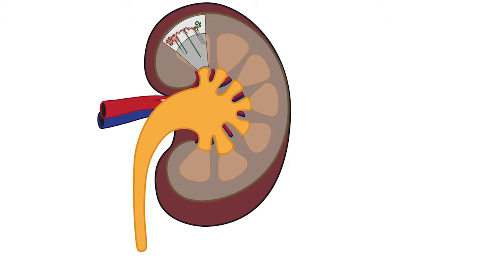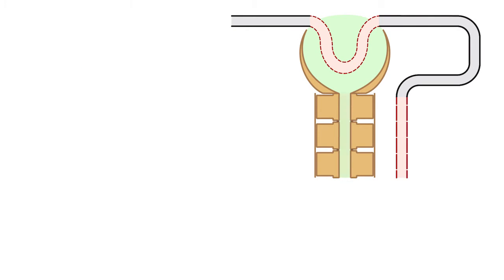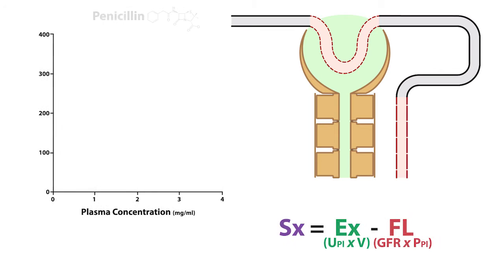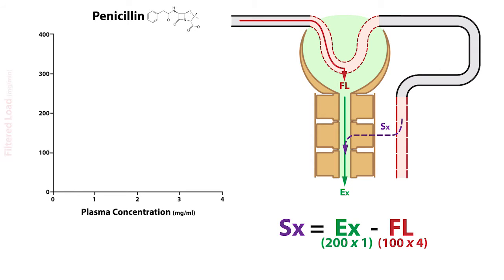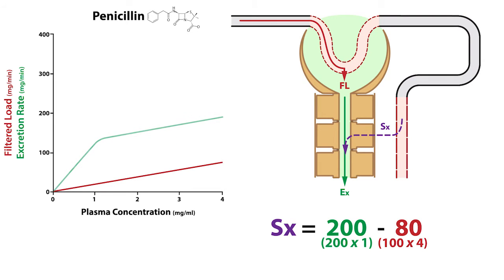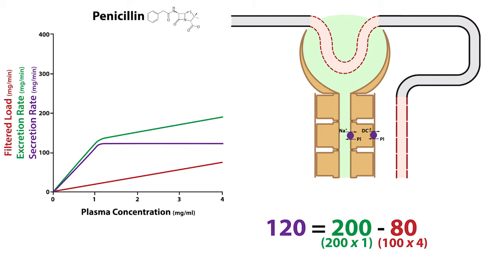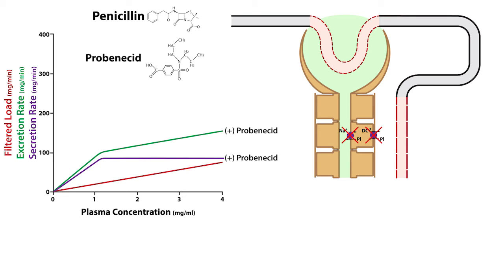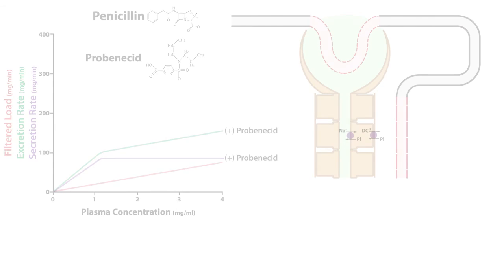Basic Renal Function: Secretion Rate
This lesson answers the following:
1) What is secretion rate?
2) How is secretion rate calculated?
3) What is the physiological and clinical significance of secretion rate?